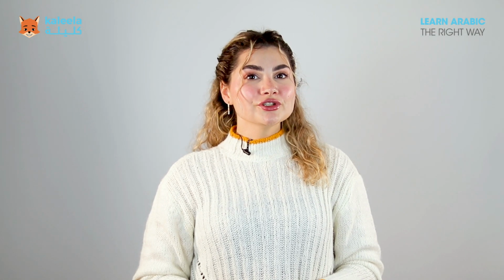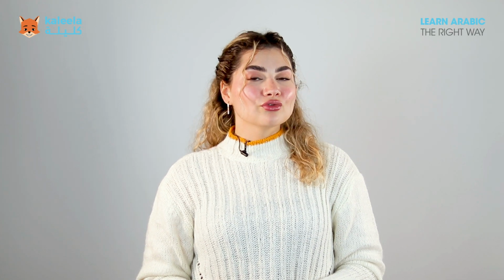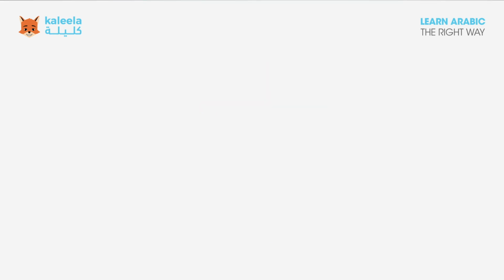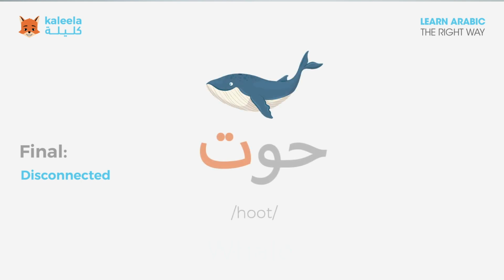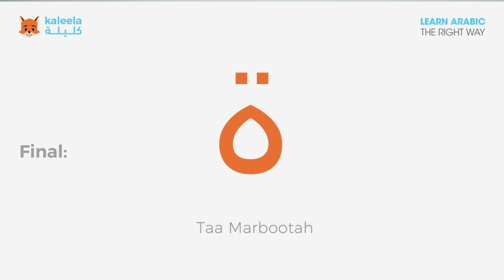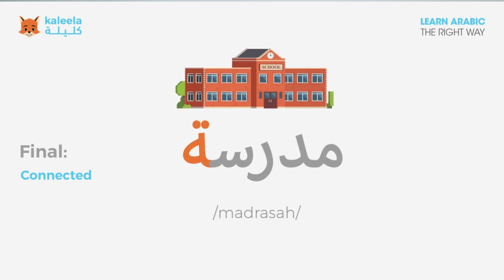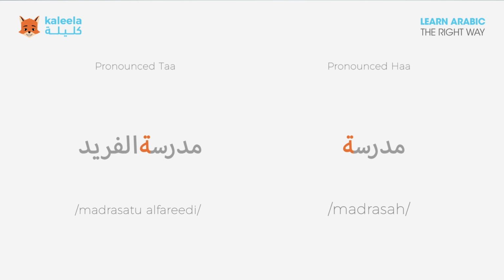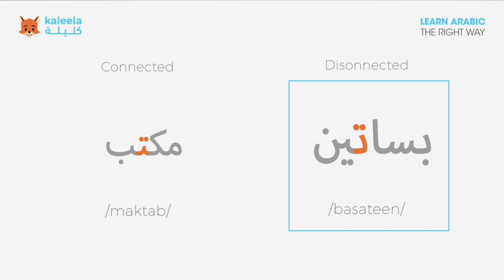Letter Taa in Arabic | حرف التاء باللغة العربية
In this video, you will learn everything about the letter Taa, which is the third letter of the Arabic Alphabet.

The letter Taa is the third letter in the Arabic alphabet. It is equivalent to the letter T in English, Taa is easy to pronounce and detect because it’s identical to the English letter T. and it only functions as a consonant letter.

 It has several shapes. Its shape changes depending on where it appears in a word. Whether it comes at the beginning of the word (initial), middle of the word (medial), or ending of the word (final).
You will get to know all those shapes in addition to the unique shape of Taa in this video. Not only You will learn the shapes through examples, but you'll also learn how it's pronounced.

You will also learn why Taa can be connected in some cases and disconnected in others.